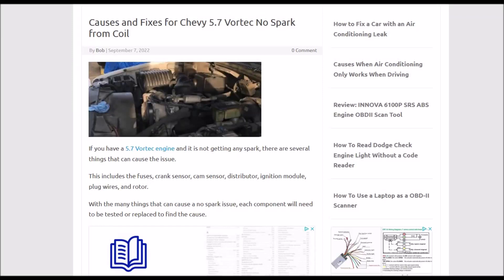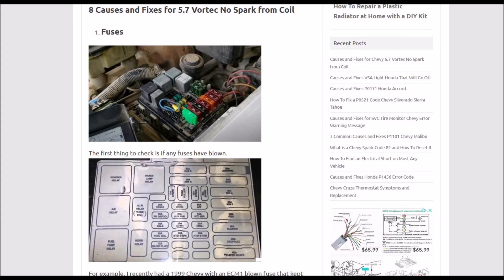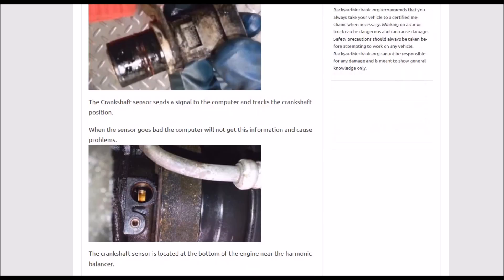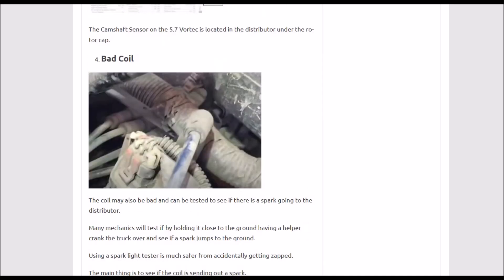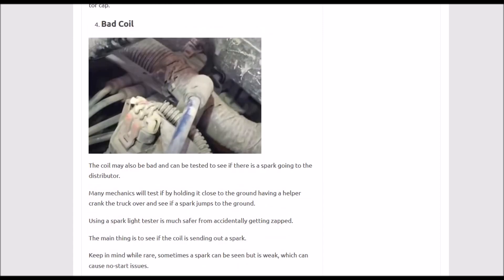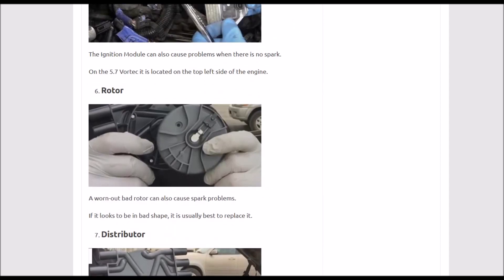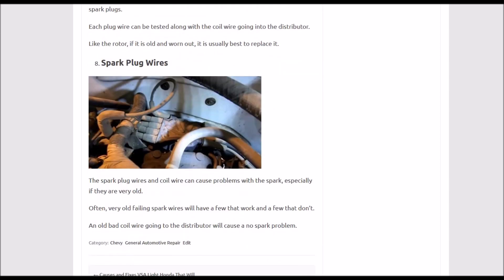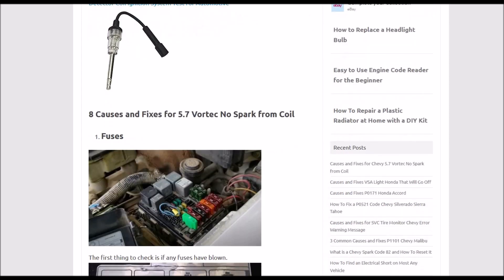8 Causes and Fixes for 5.7 Vortec Has No Spark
Causes Fixes when a Chevy 5.7 Vortec has no spark.